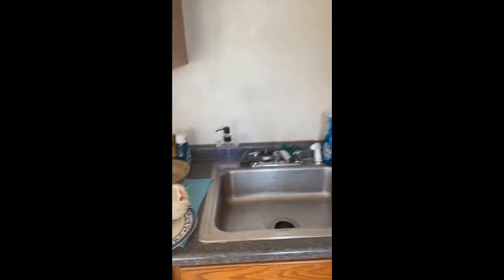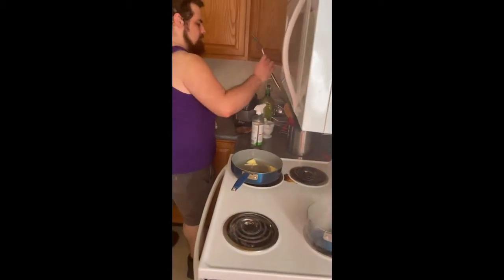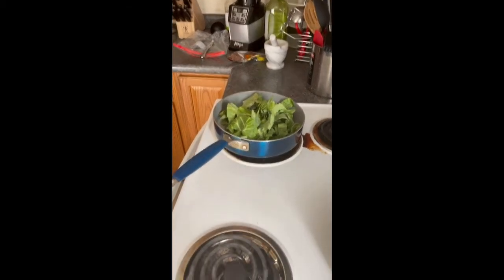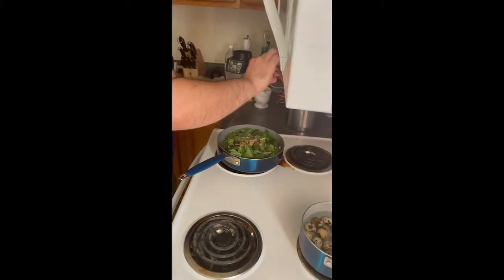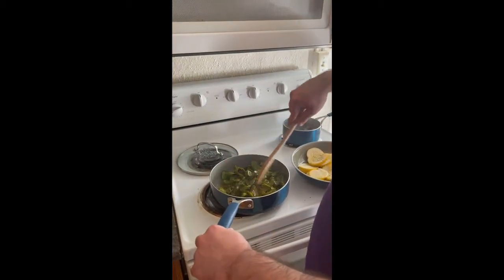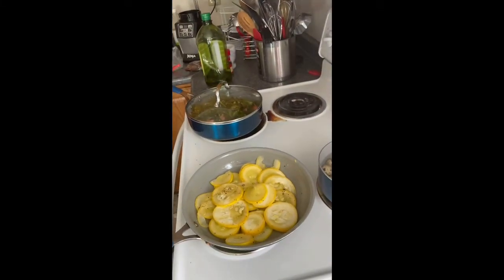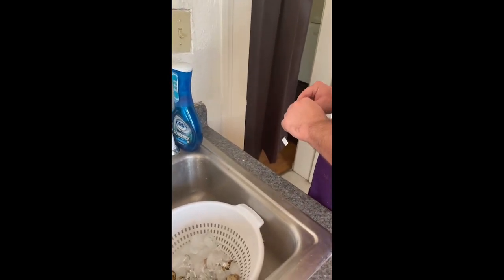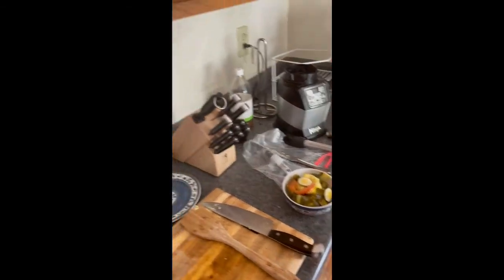Southern Easter Salad